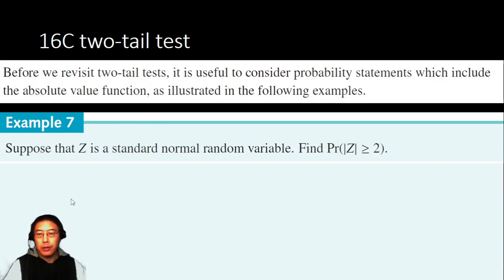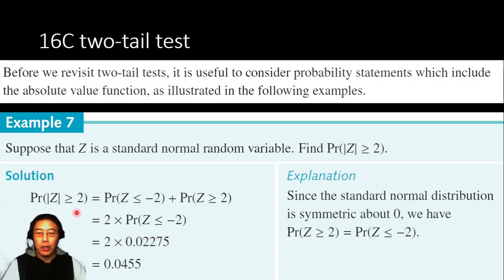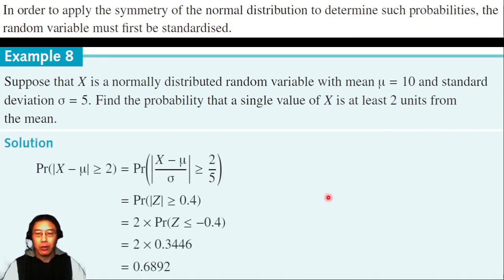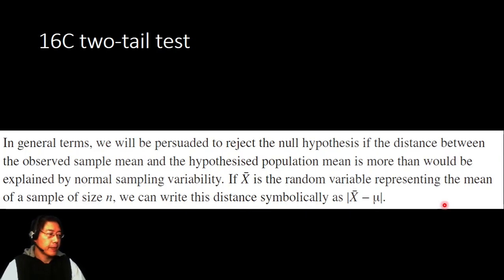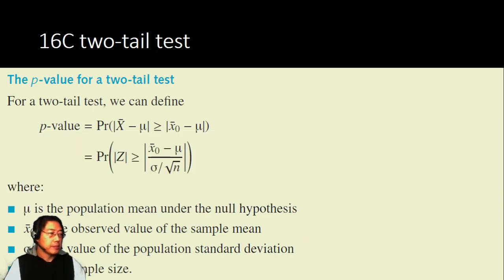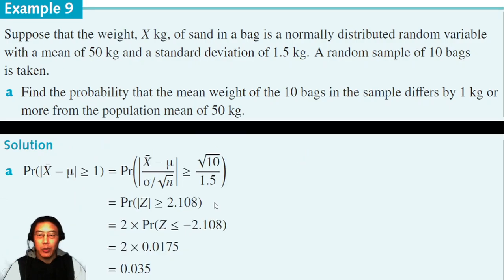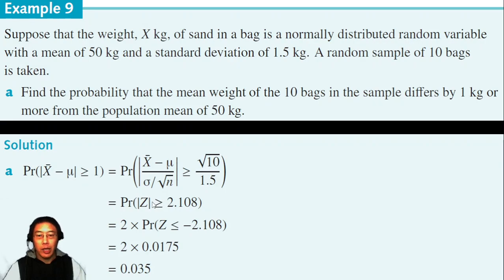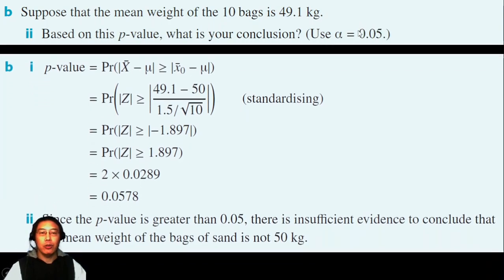12 Specialist - 16C Two tail tests